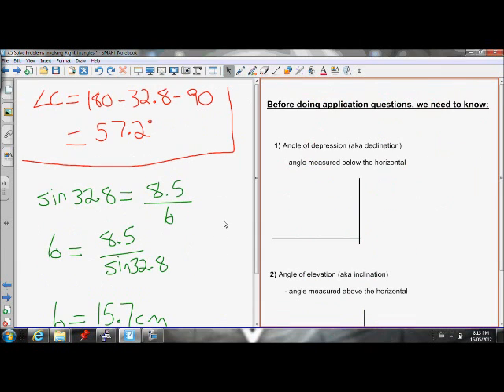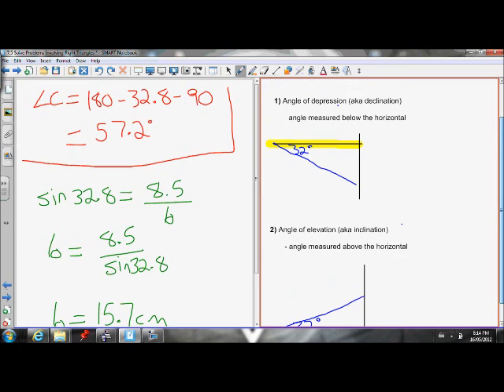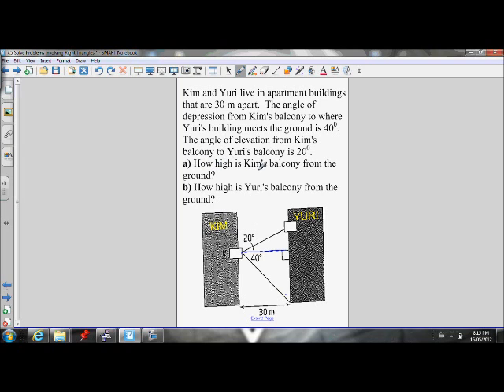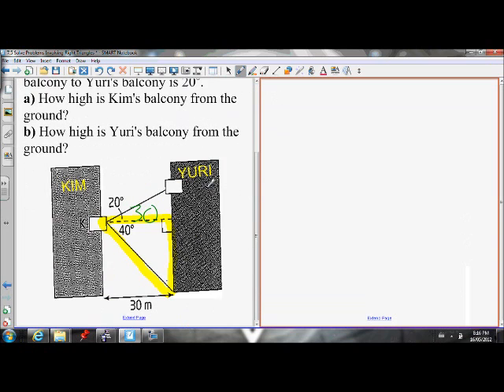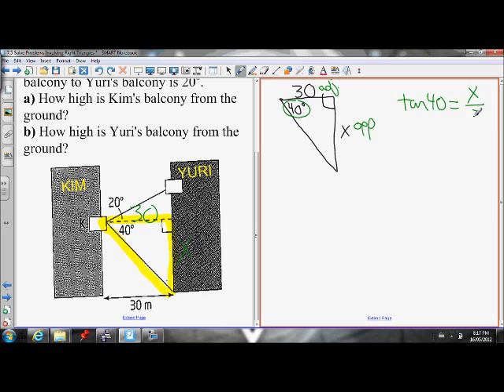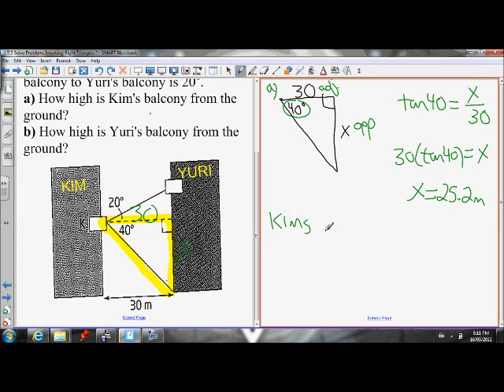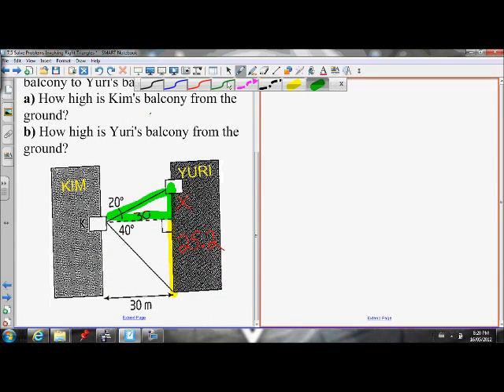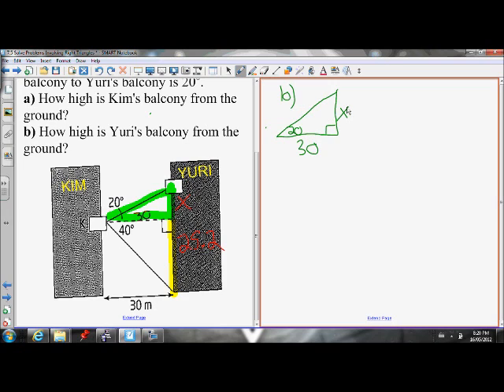7.5 right triangle application question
This video shows you how to use trigonometry to solve an application question involving two right triangles.